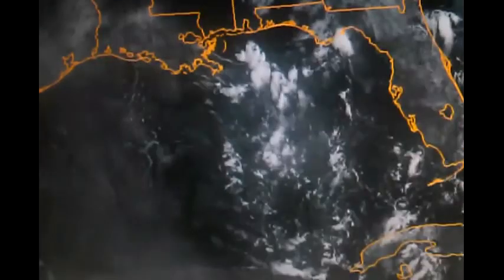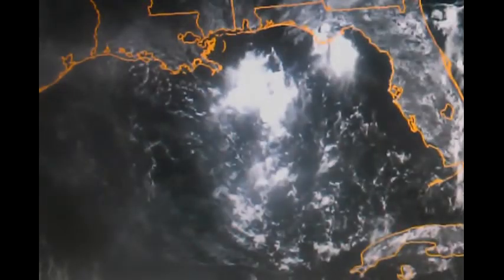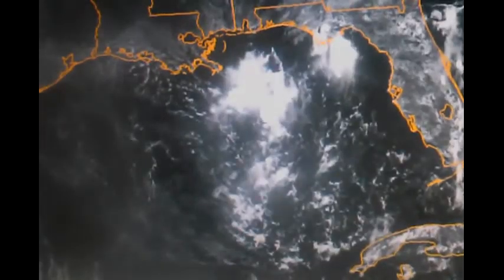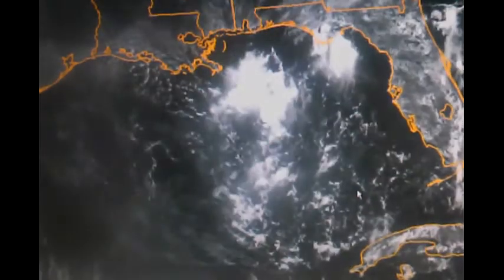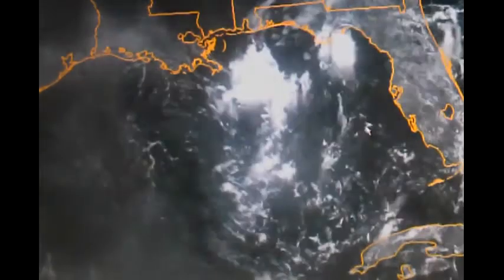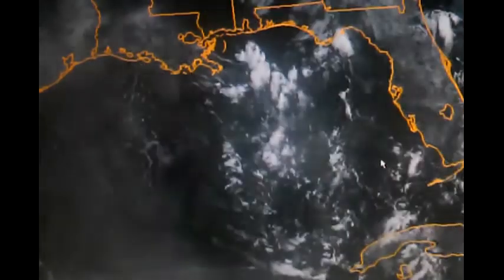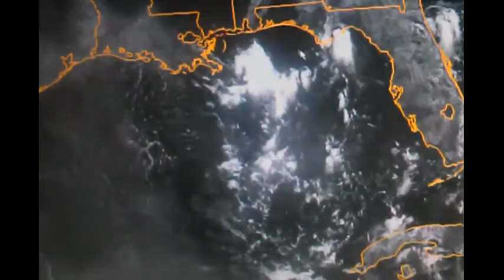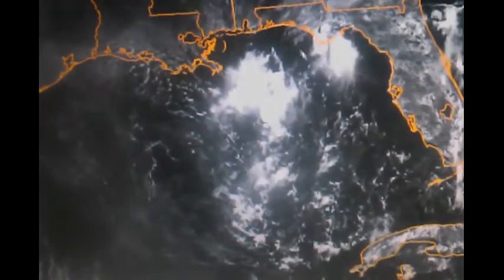Latest Gulf of Mexico Forecast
Been watching for developing low pressure SE GOMEX last several days. Visible satellite imagery this morning showing broad cyclonic flow off the SW Coast of Florida. Convection is beginning to fire this afternoon around 2 p.m. and we could see the low tighten a bit. Models take the Low and move it towards the Western tip of Cuba and then off towards Texas. High pressure SE wind flow developing on the backside of departing Low. Right now looks like small bump knee to waist high Pan Handle beaches. Could get a little bigger waist to chest if the Low can tighten a bit. The good news is latest run of the GFS showing Low pressure moving out of the SW Caribbean into the YUKE Channel starting around Tuesday.